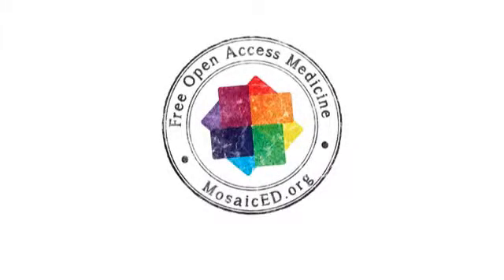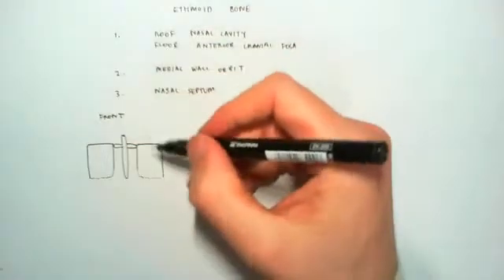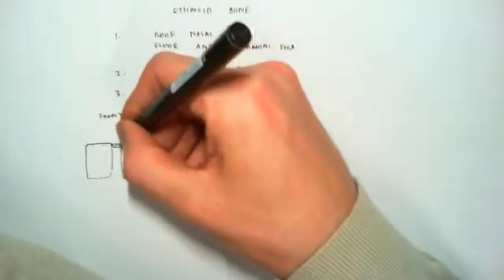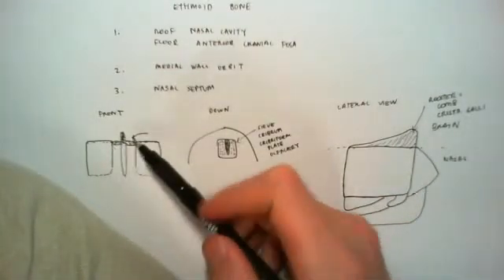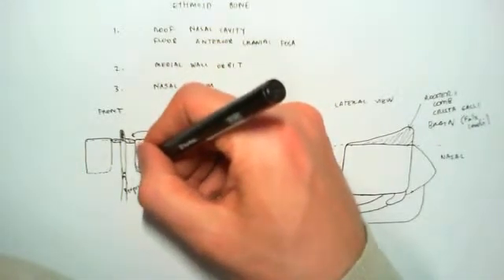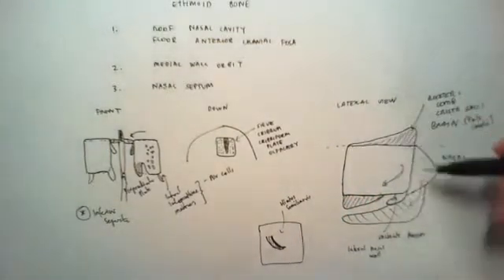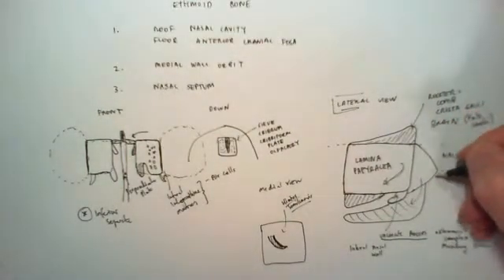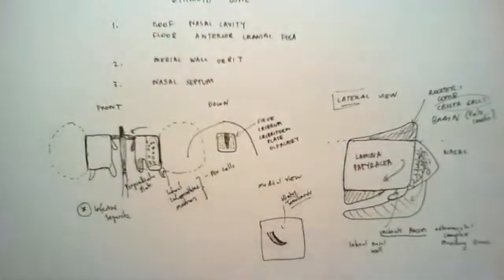Ethmoid Bone Tutorial (mosaiced.org)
Mosaiced.org is a platform for med students to share their study notes! The written notes for this tute can be found here: